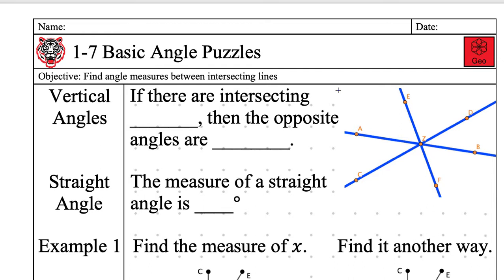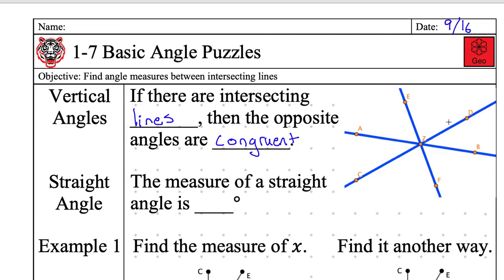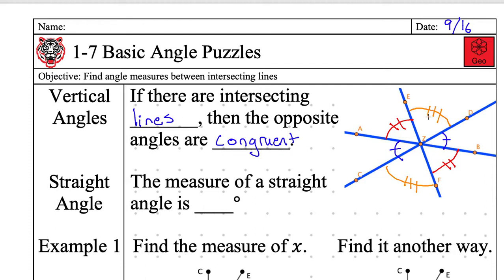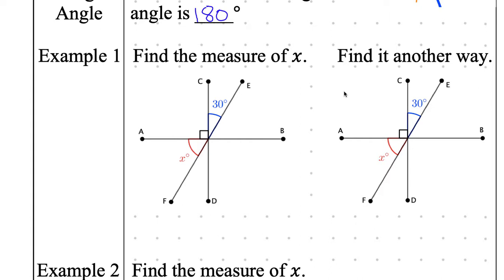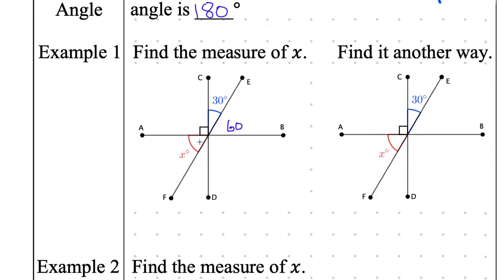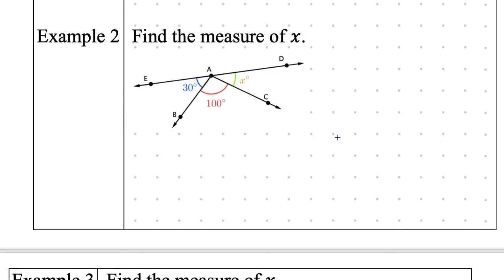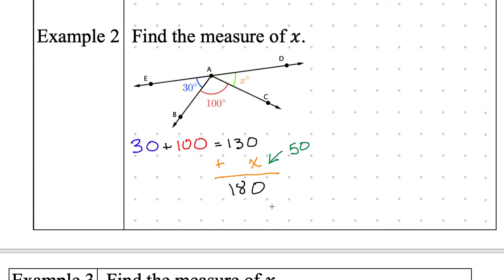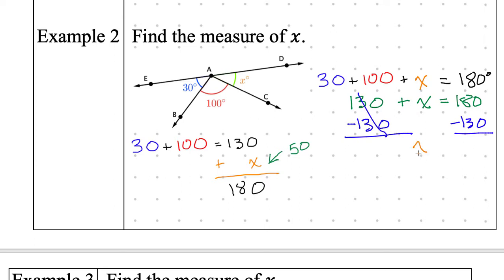Geometry notes 1-7 Basic Angle Puzzles